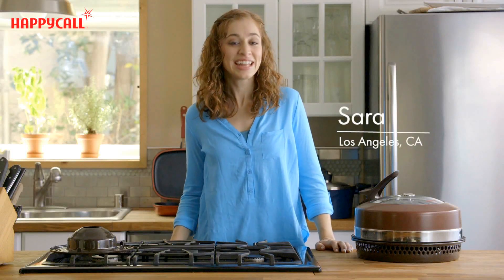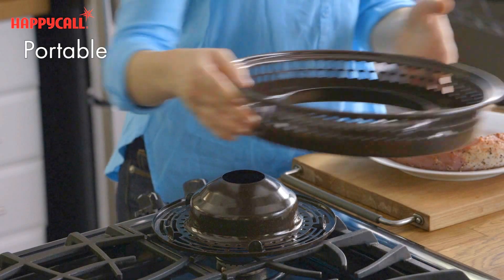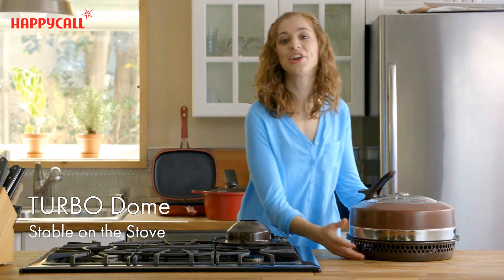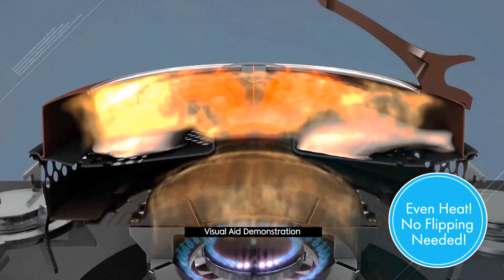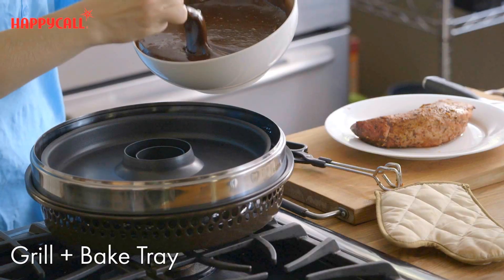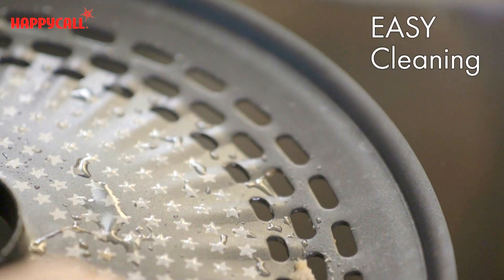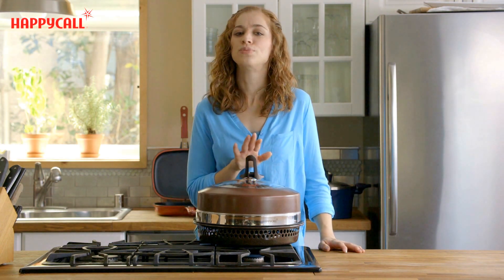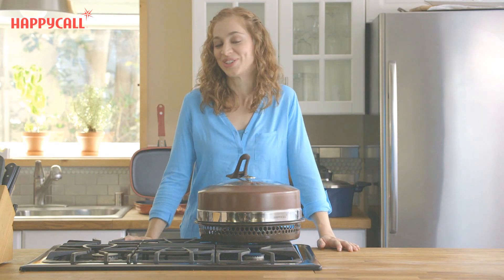Infomercial - Happycall Direct Gas Fired Oven